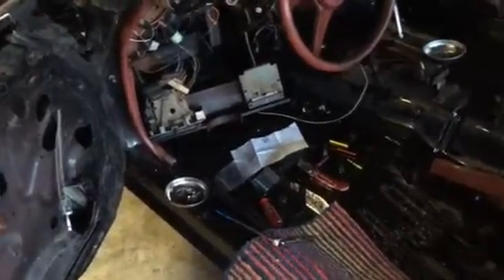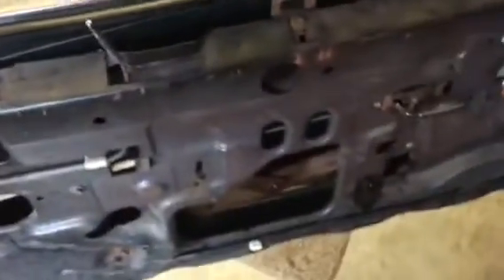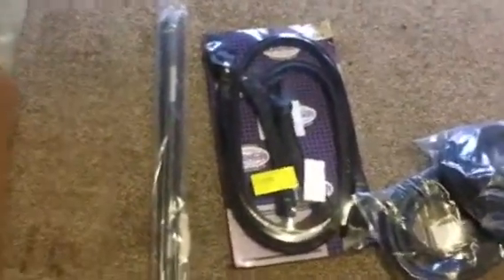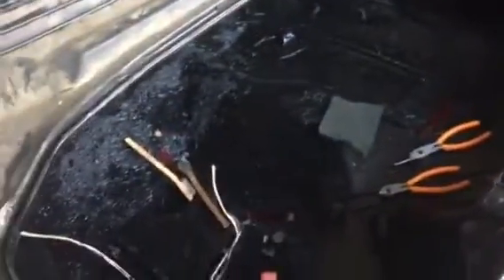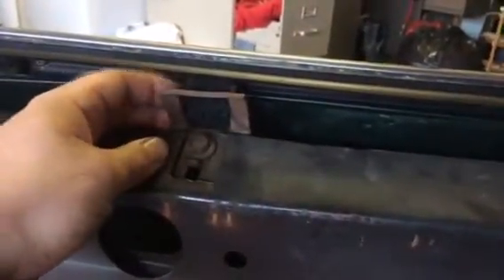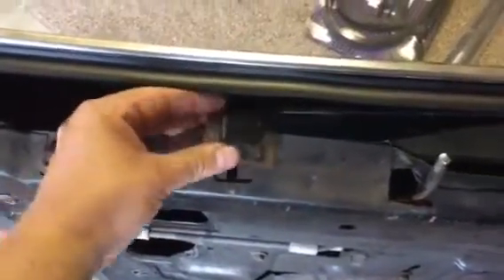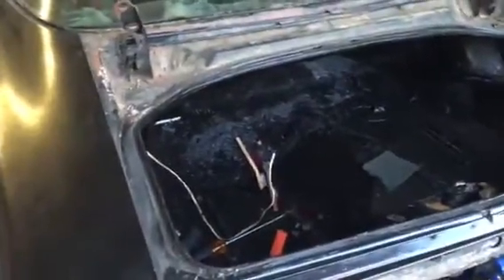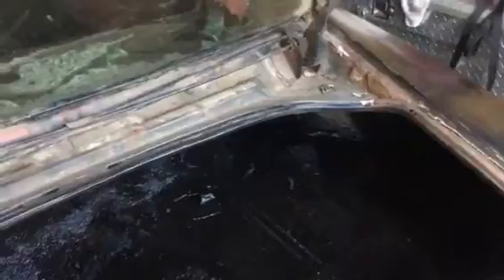1977 Camaro Project - Vid 6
Door seals and more POR 15.